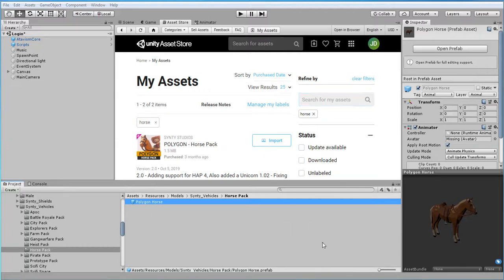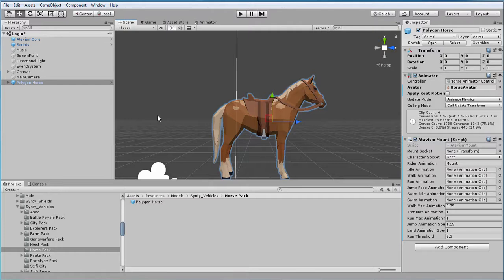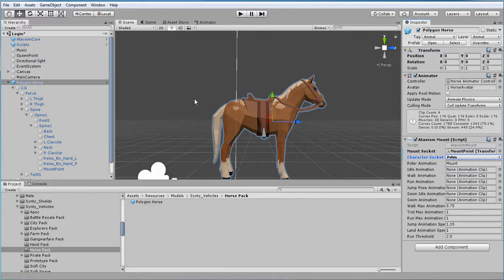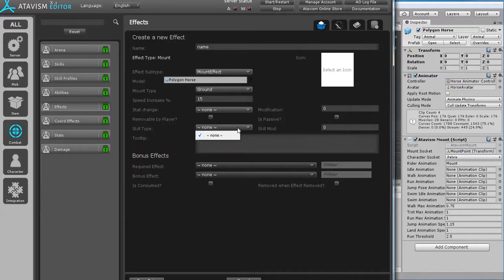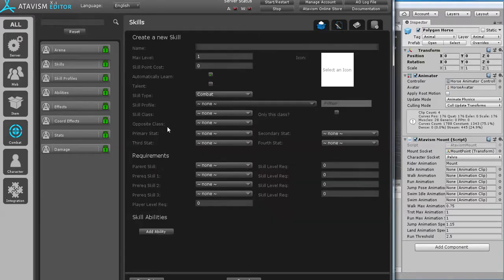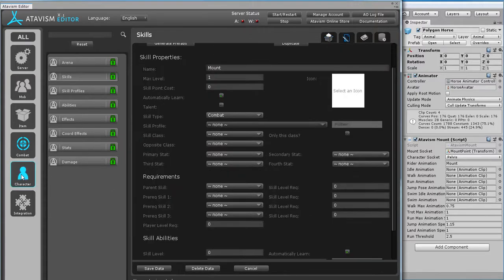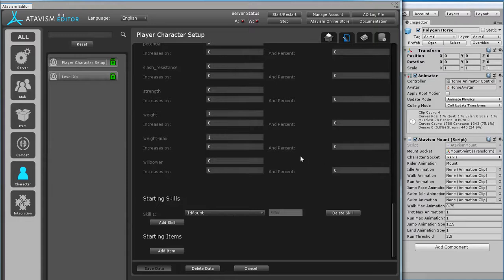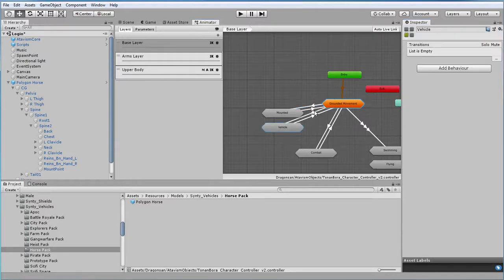[AtavismX] - Synty Addon: Mounts Tutorial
This is a very Rough Tutorial on creating Mounts/Vehicles in Atavism